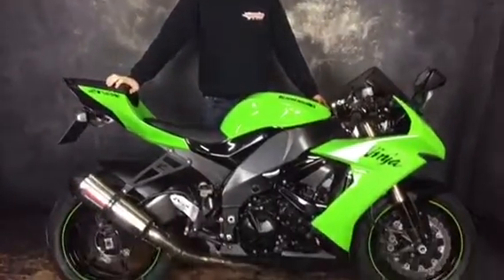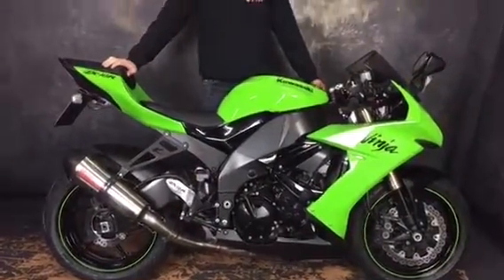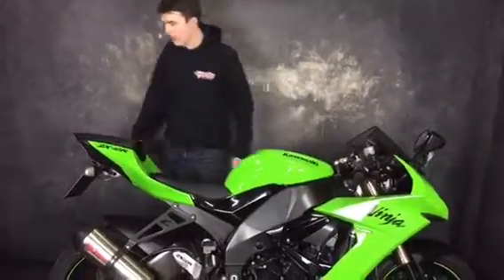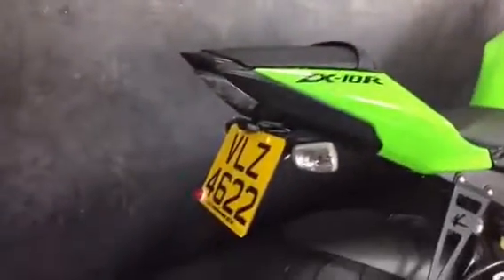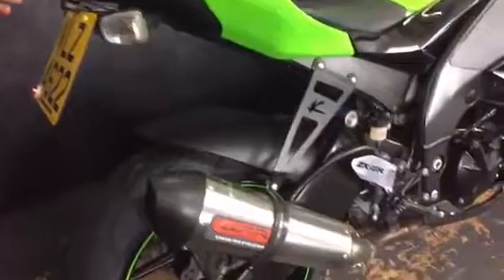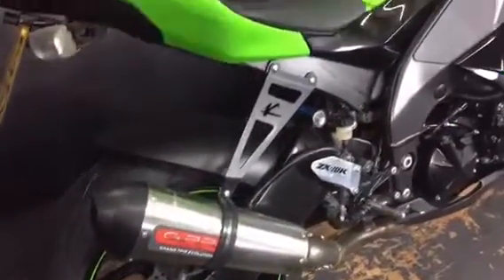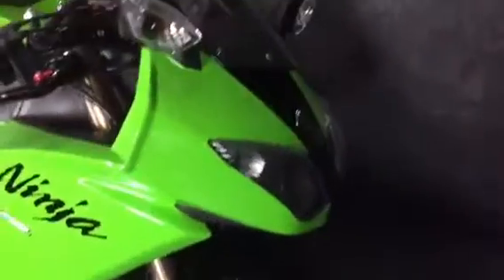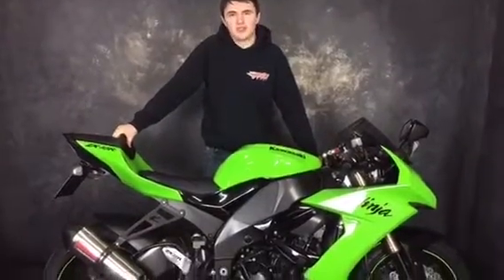JORDAN BIKES - FOR SALE - ZX10R 2008/08 - 13,575 miles - GPR exhaust, billet levers, tail tidy, che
JORDAN BIKES - FOR SALE - ZX10R 2008/08 - 13,575 miles - GPR exhaust, billet levers, tail tidy, cherished plate - £5290